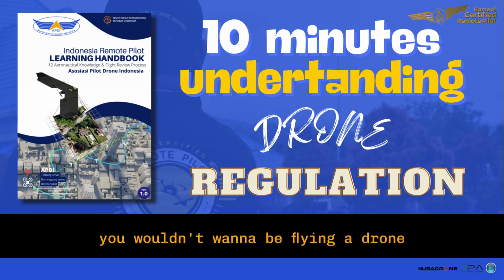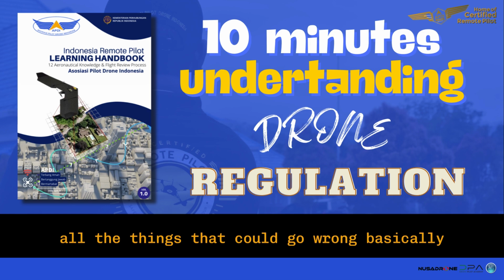10 minutes undertanding Drone Regulation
The source is a compilation of excerpts from a guidebook on remote piloting of small unmanned aircraft systems (SUAS) in Indonesia. It provides a comprehensive overview of the legal and regulatory framework surrounding SUAS operation, including licensing requirements, airspace regulations, flight procedures, and safety considerations. The text is structured in a modular format, covering various aspects of remote piloting, from pre-flight planning and flight operations to aircraft maintenance, crew resource management, and decision-making. The primary purpose of the text is to guide aspiring and experienced remote pilots through the complexities of operating SUAS safely and legally within the Indonesian airspace.